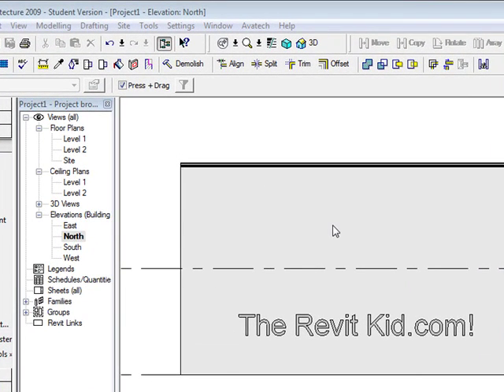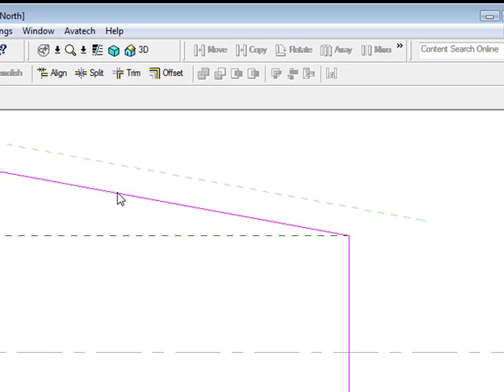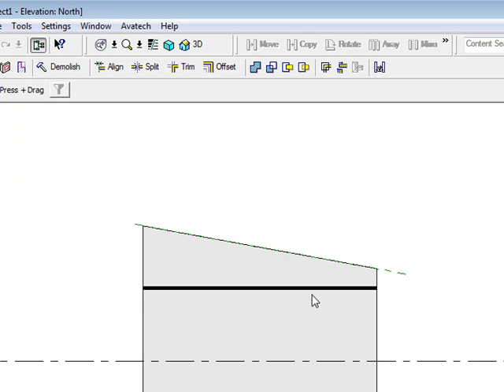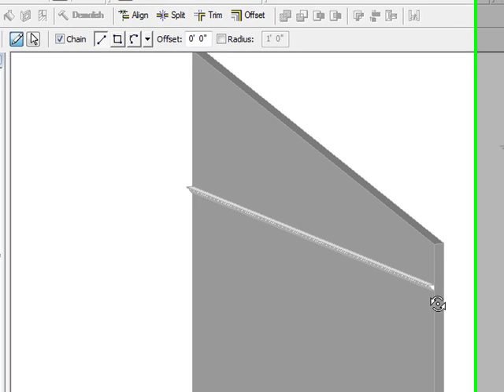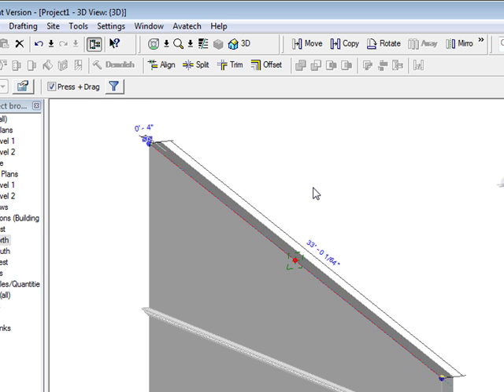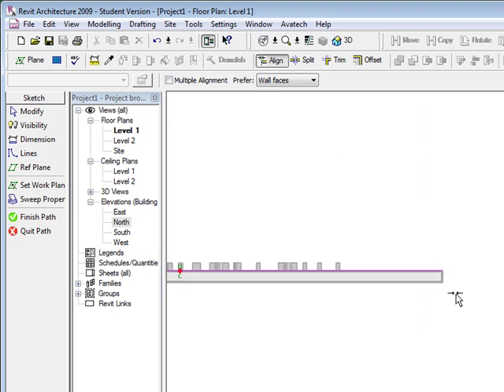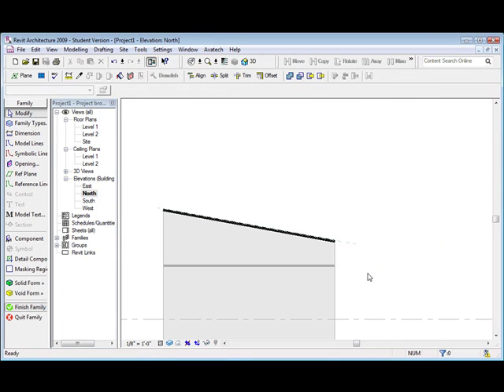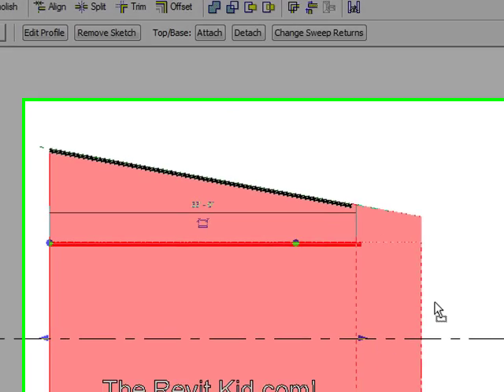Angled Wall Sweeps Revit Tutorial